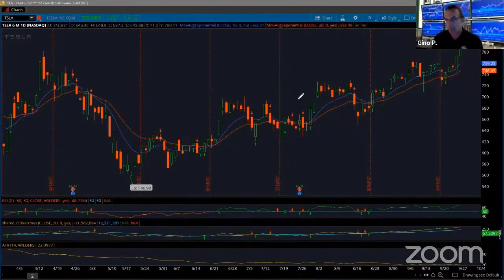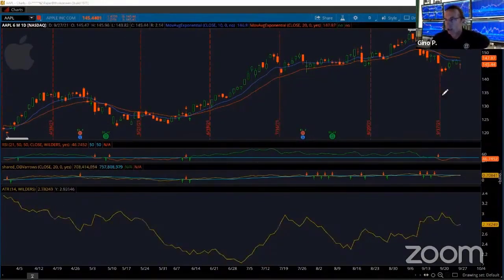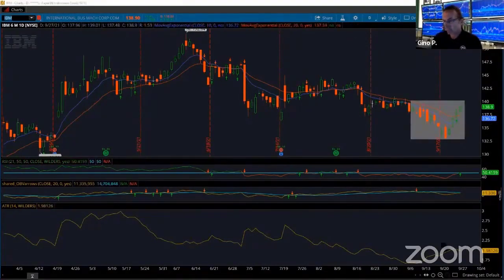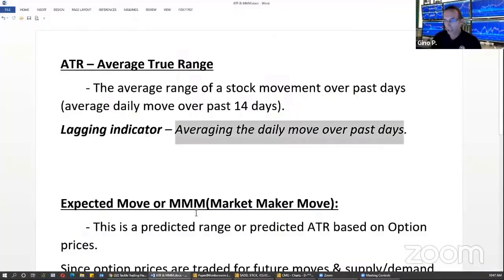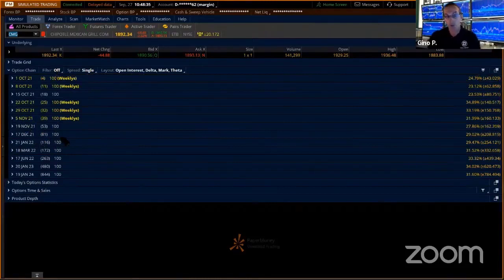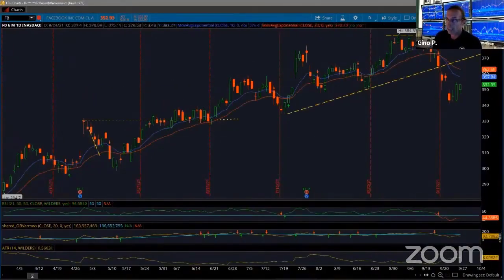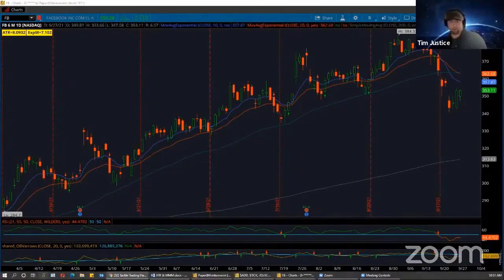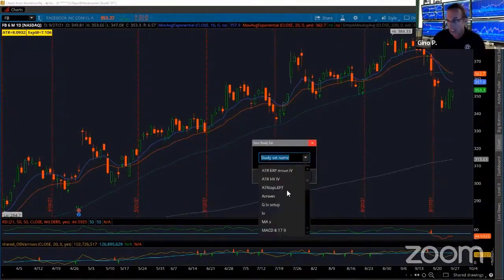Gino’s Gem: How to use the ATR and Expected Market Maker Move (MMM) in ThinkorSwim (TOS)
Watch this short Trading Gem ATR Expected Market Maker Move MMM ThinkorSwim TOS as we show how to use the Average True Range and Market Maker Move Indicators in ThinkorSwim.
🏅 Get a Free 15-Day Pro Membership today.